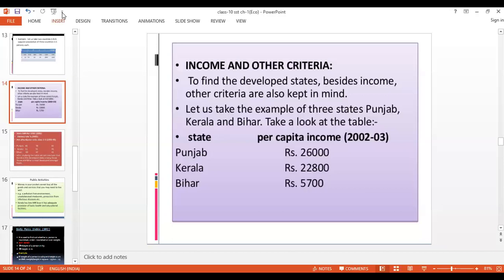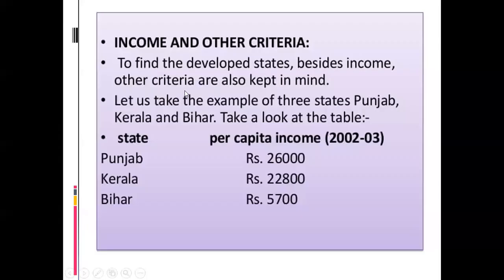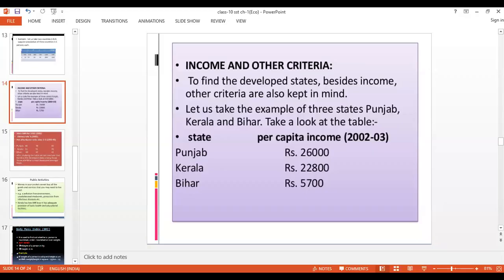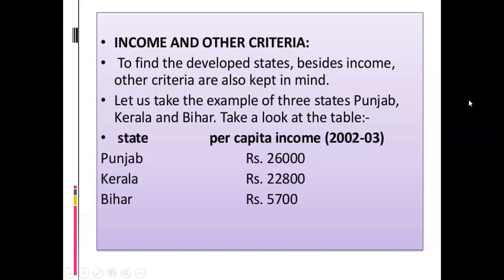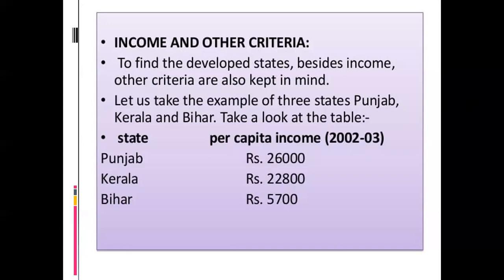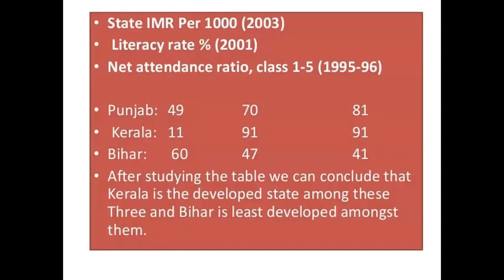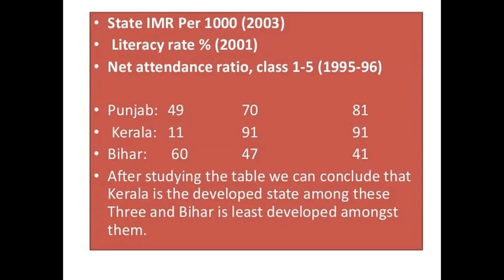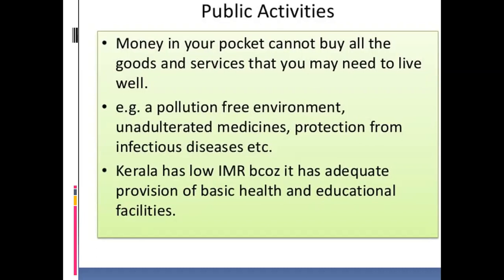Class 10 Economics chapter 1 Development part 3